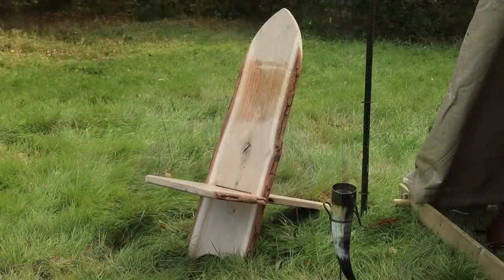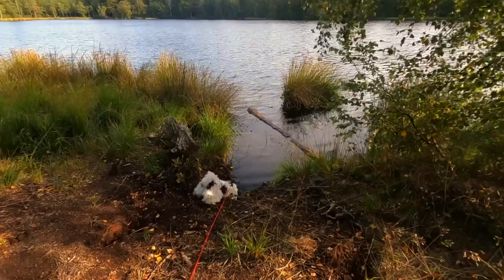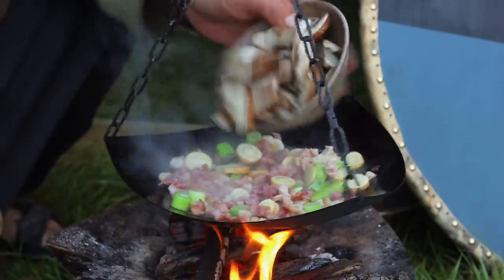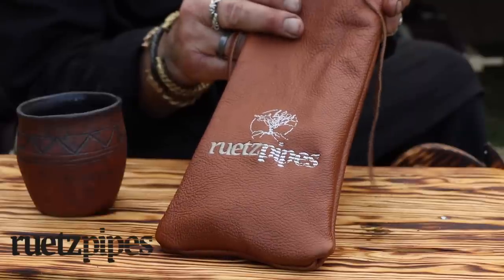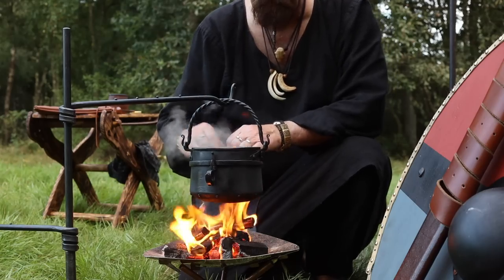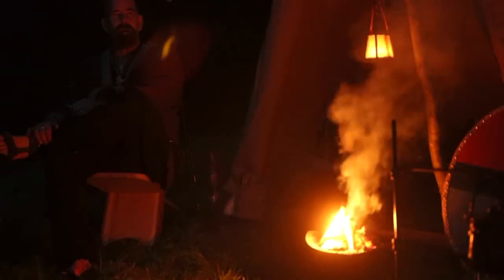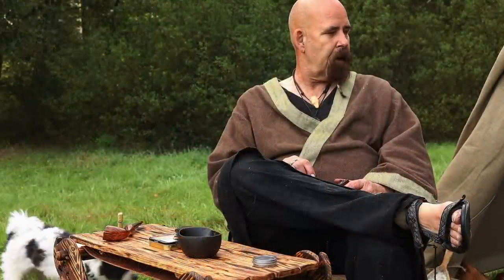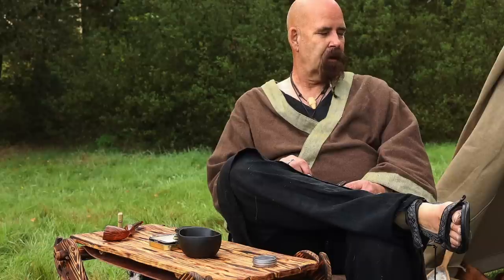Simple Living in a Viking Tent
Making my first overnighter in my Viking Tent.
 Made some furnitures that I show for the first time.
Cooking  some delicious  viking meals.
Relaxing in the forest and playing on my drum.
Hope you'll join Cornelius and I again, in this little adventure.